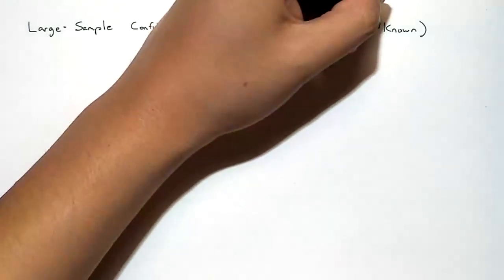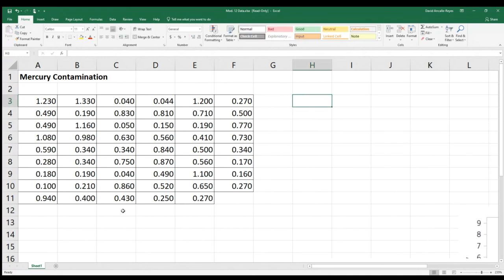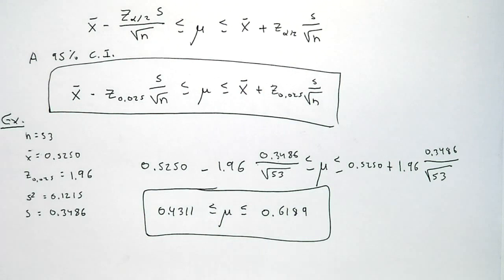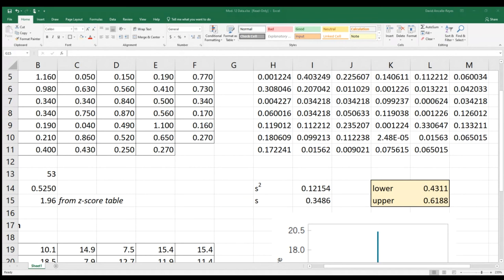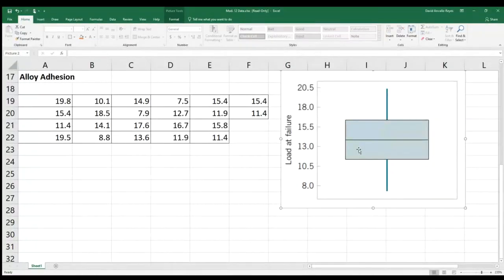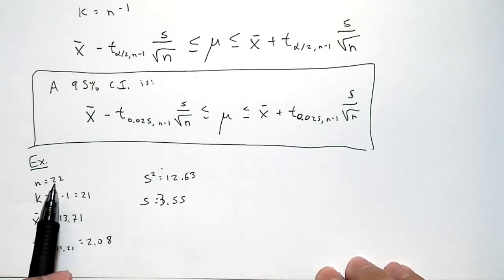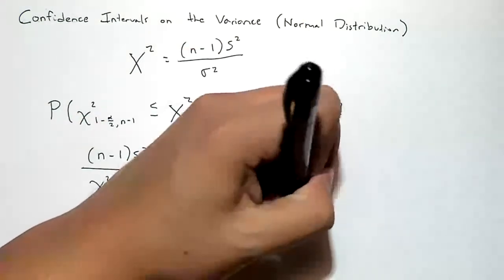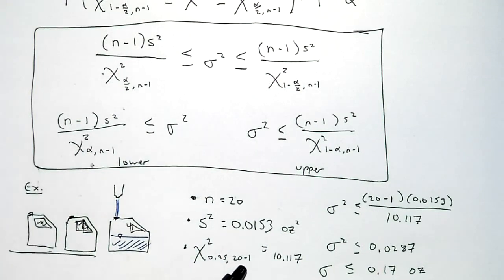Probability & Statistics #25: Confidence Intervals with Unknown Variance